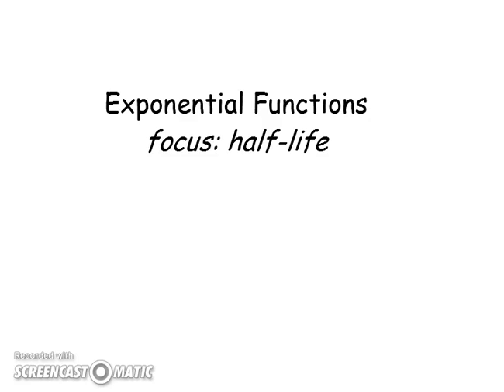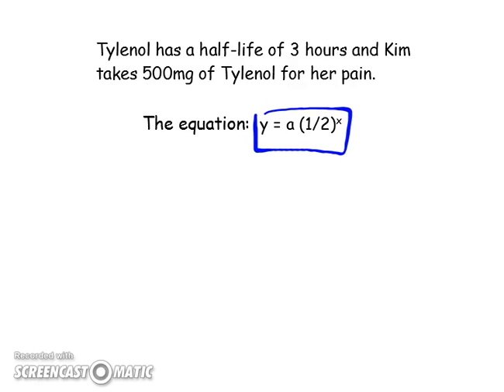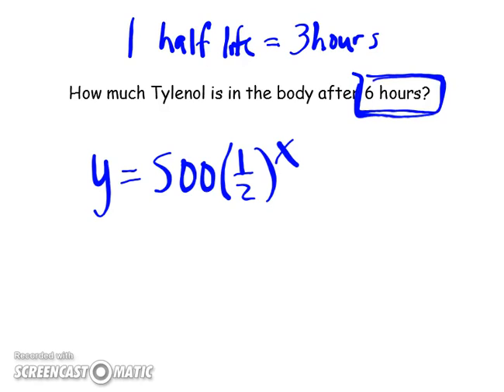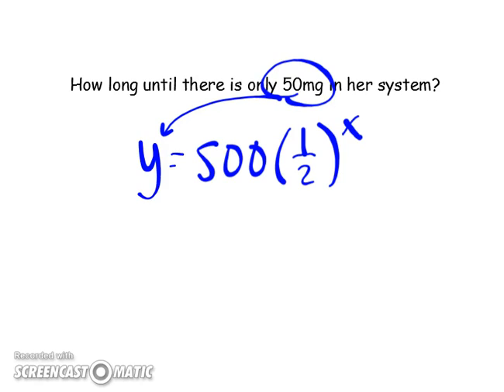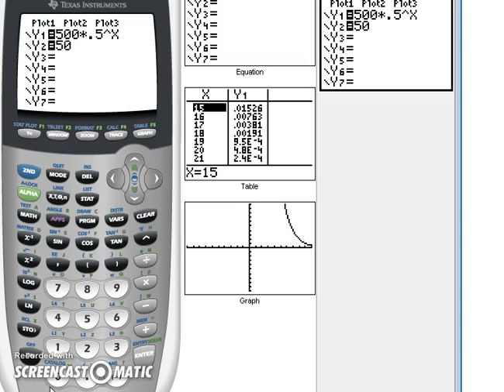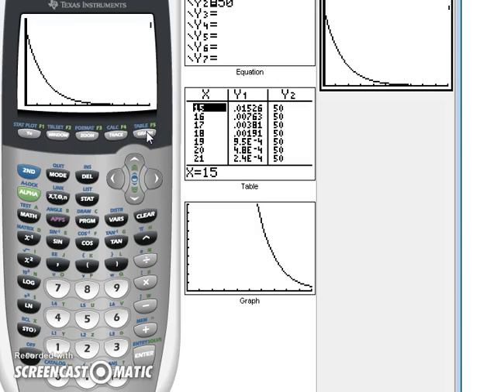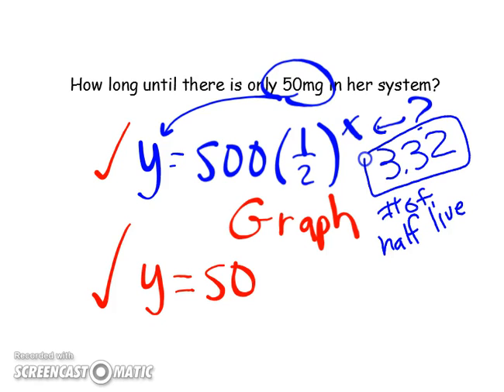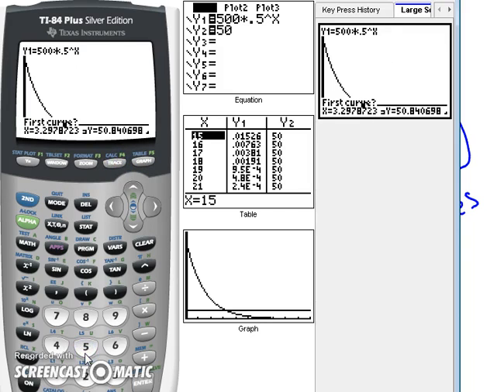Half Life Review